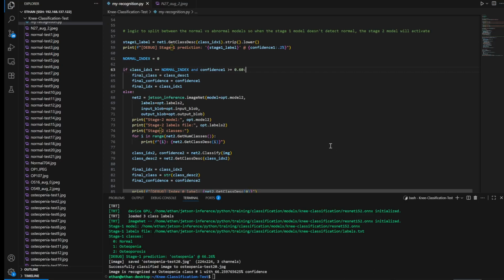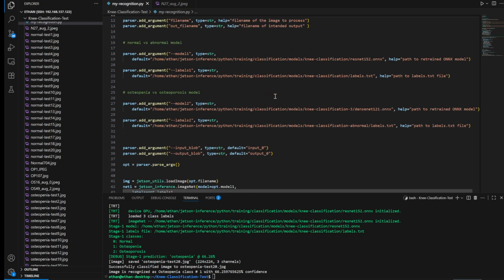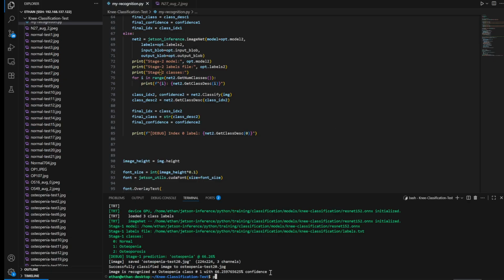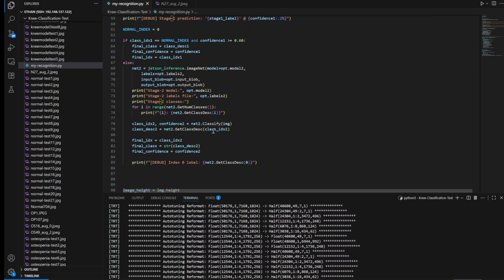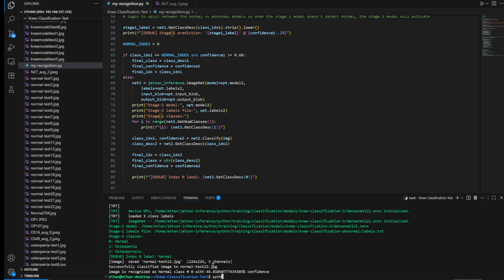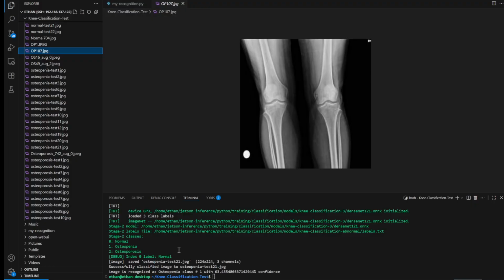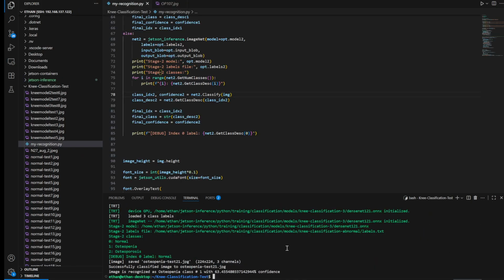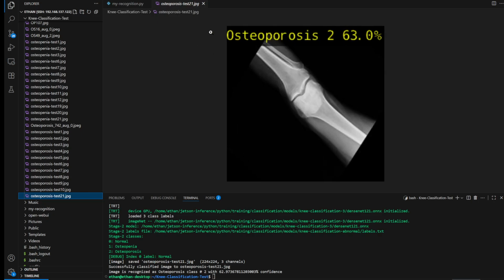Knee Osteoarthritis AI differentiator with Jetson Orin Nano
AI project with Jetson Orin Nano that identifies different levels of knee osteoarthritis with x-ray images.